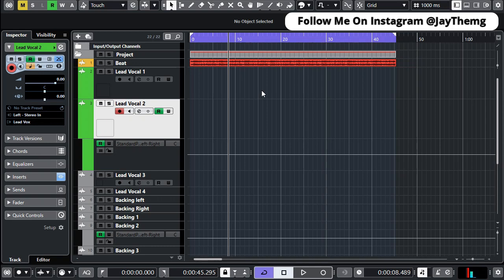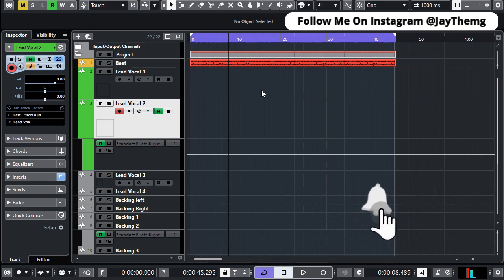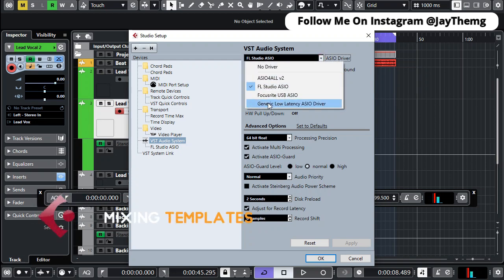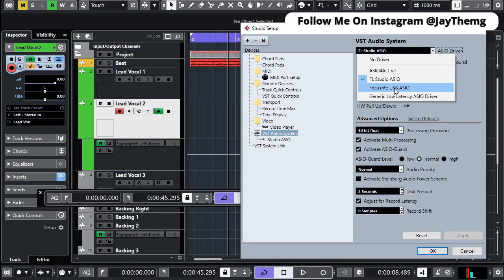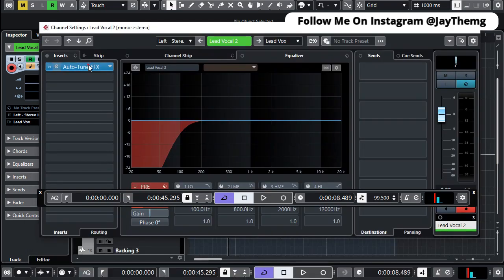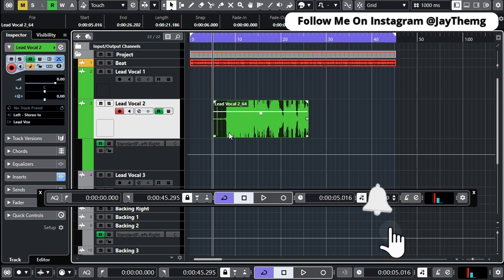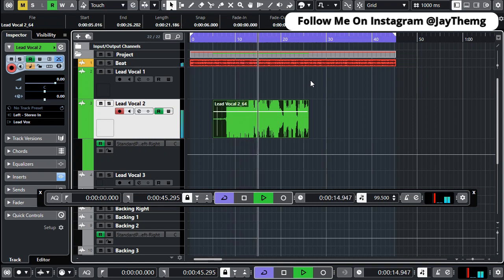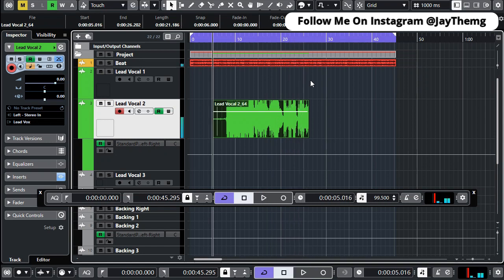How To Fix Recording Delay / Vocals Not In Sync With The Beat | Recording Latency | Mixing in Cubase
In this video I will show you how to fix recording not in sync with the beat and explain why the vocal slightly delays...